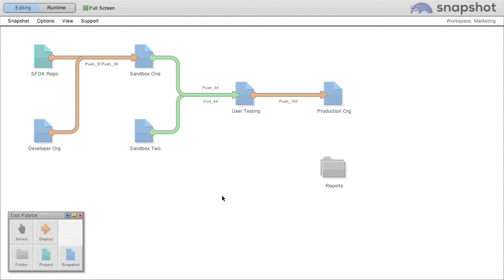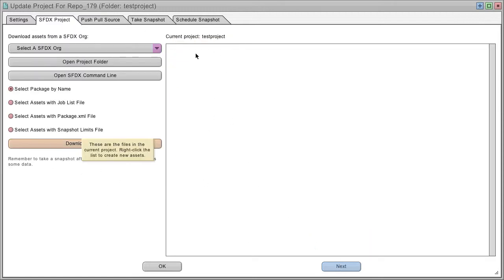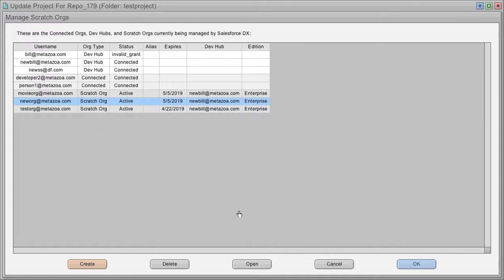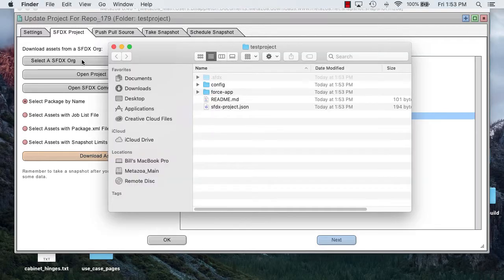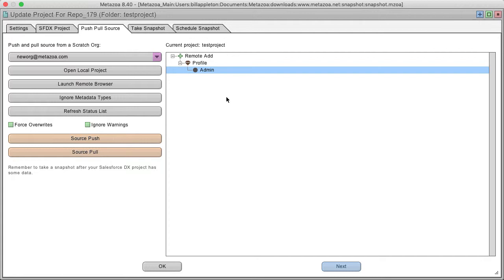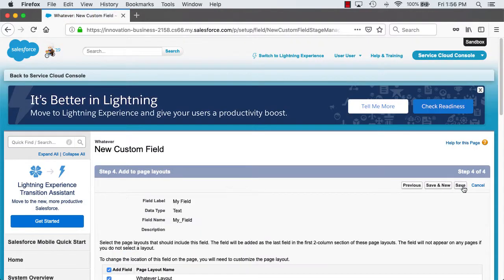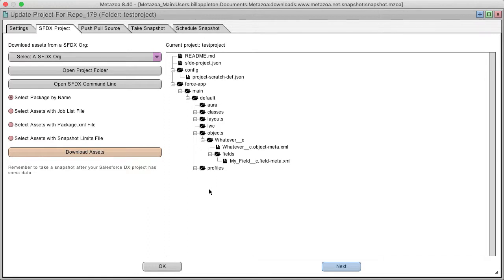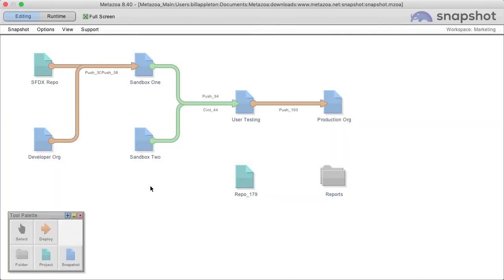use-case-push-pull-scratch-orgs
After you do an initial push, Salesforce DX tracks the changes between your local file system and your Scratch Org. If you change your Scratch Org, you usually want to pull those changes to your local project to keep both in sync. During development, you change files locally in your file system and change the scratch org using the builders and editors that Salesforce supplies. Usually, these changes don’t cause a conflict and involve unique files.

Metazoa Snapshot has visual tools to Push and Pull Source to a Salesforce DX Scratch Org. You can select an existing Scratch Org or create a new one at any time. The list at right will update with information about local assets in the project folder that could be pushed to the Scratch Org, and remote assets in the Scratch Org that could be pulled down. The Source Push button will deploy any local adds to the currently selected Scratch Org. The status list will update after the metadata deployment. The Source Pull button will retrieve any remote adds from the currently selected Scratch Org. The status list will update after the metadata is retrieved and the local project is updated.

You can use force:source:pull for Scratch Orgs only. If you’re synchronizing source to any other Org, use the Metadata API. By default, only changed source is synced back to your project. The pull command does not handle merges. Projects and scratch orgs are meant to be used by one developer. Therefore, we don’t anticipate file conflicts or the need to merge. However, if the pull command detects a conflict, it terminates the operation and displays the conflict information. The short movie below shows how to Push and Pull Source to a Salesforce DX Scratch Org.